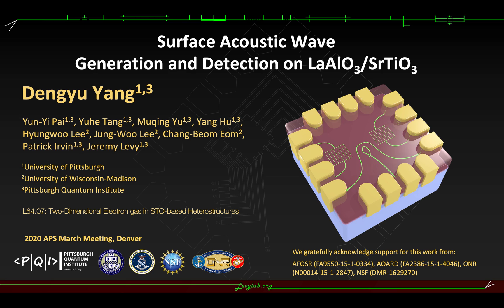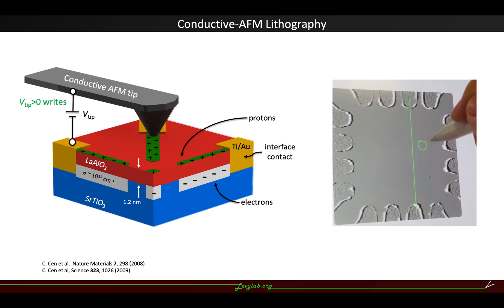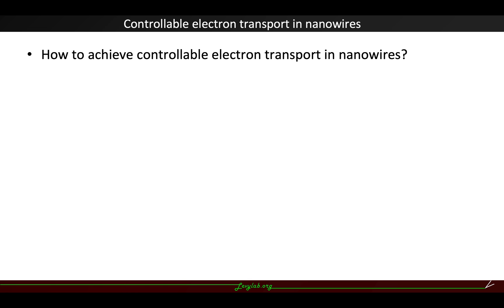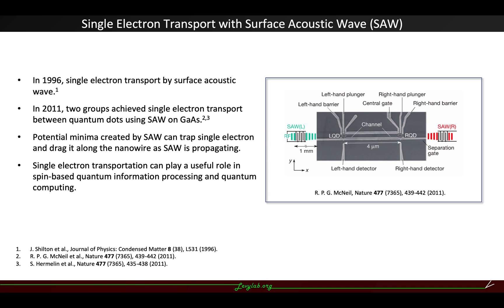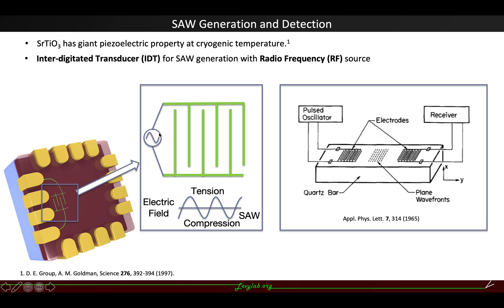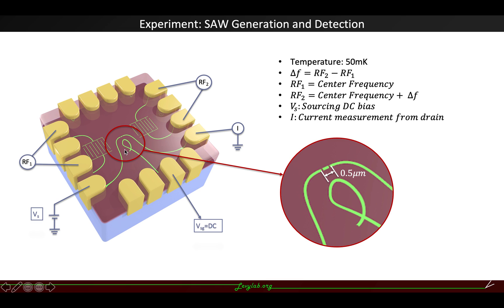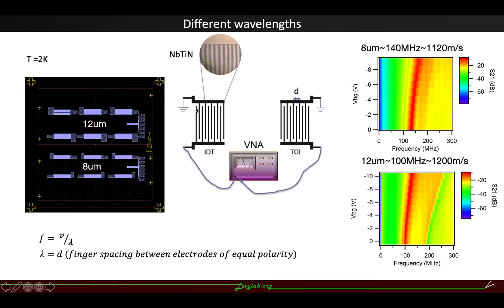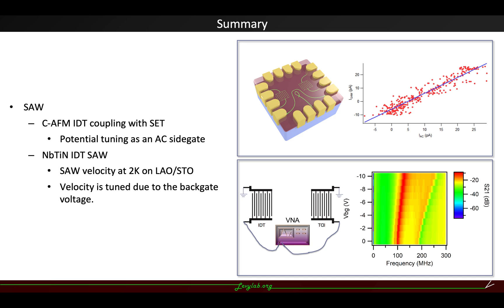Surface Acoustic Wave Generation and Detection on LaAlO3/SrTiO3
Abstract:
We aim to generate and detect surface acoustic waves (SAW) in LaAlO3/SrTiO3 heterostructures. Using a well-developed conductive-AFM lithography technique [1], we “sketch” interdigitated transducers (IDT) on LaAlO3/SrTiO3 “canvases”, which convert electronic signals into SAW and vice-versa. Two sets of IDTs are written on the structure to function as a generator and detector. SAW can be used to generate dynamic potentials based on piezoelectric properties of LaAlO3/SrTiO3, and have the potential to drive electrons through nanostructures, a property that could be useful for quantum information applications.
[1] C. Cen, et al., Nature Materials 7, 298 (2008).

Funding acknowledgement:
JL acknowledges a Vannevar Bush Faculty Fellowship (ONR N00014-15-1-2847), and the Office of Naval Research (N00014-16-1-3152).  C-BE acknowledges NSF DMREF (DMR-1629270), AFOSR (FA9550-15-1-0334), and AOARD (FA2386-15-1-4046)